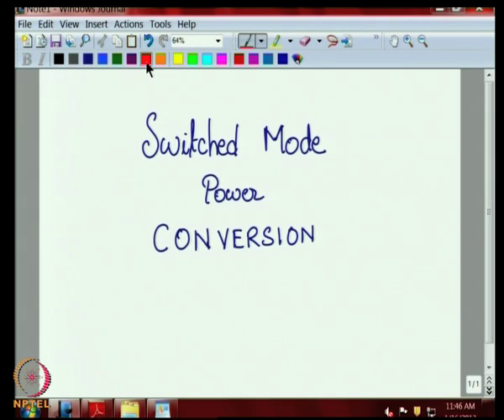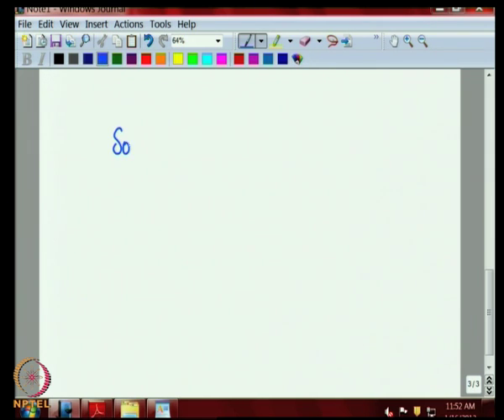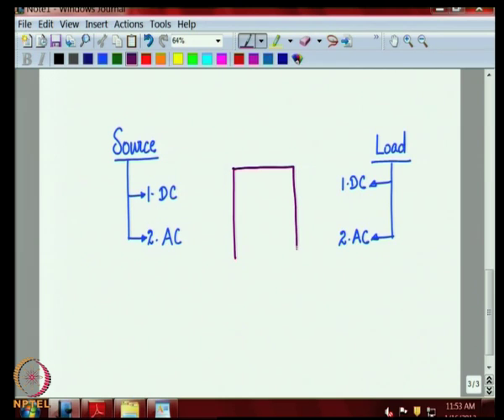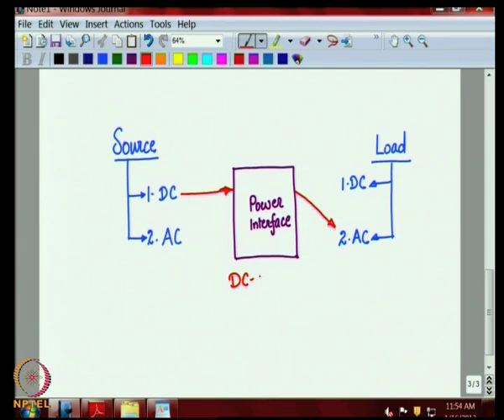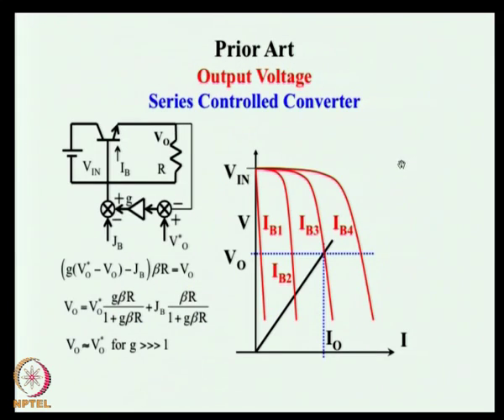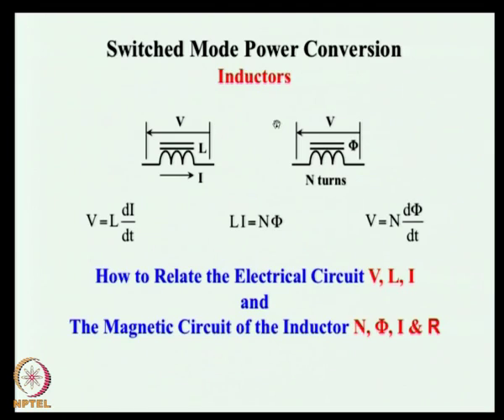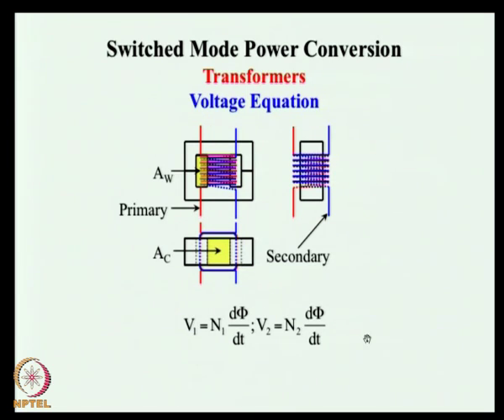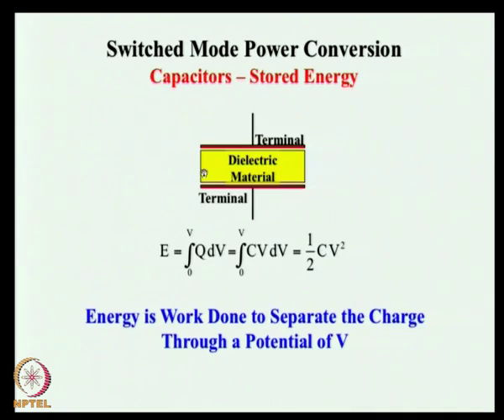Mod-01 Lec-01 Introduction to DC-DC converter